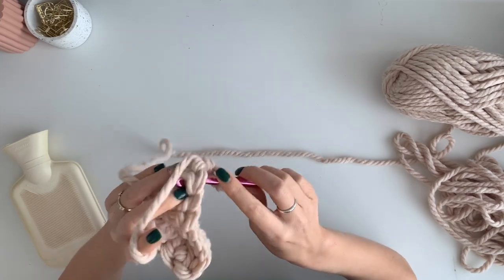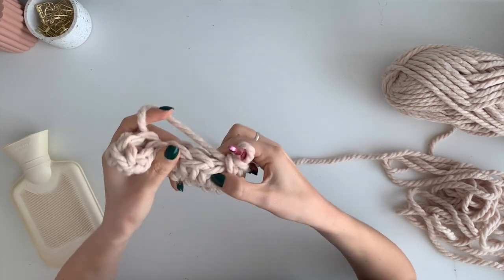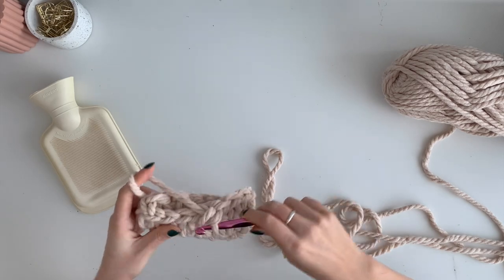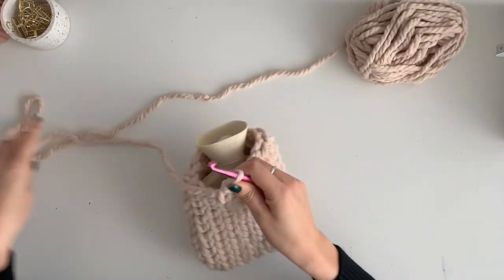CROCHET HOT WATER BOTTLE MINI - Easy Quick Beginner Crochet Tutorial - Gift for Friend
This is an easy crochet project for you to make a mini hot water bottle cover! So snuggly and so quick to make, seriously you can whip it up in around 30 minutes!

You will need:

- 200g Hobbycraft 'Hug it out' yarn in 'Shell'
- 10mm crochet hook
- Scissors

Let me know what you'd like for the next video!

Love Cat x